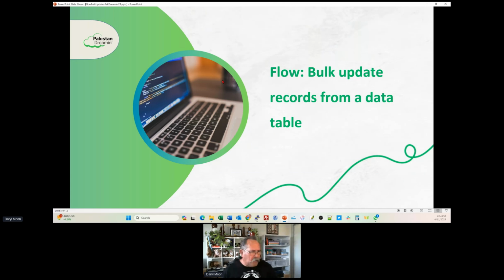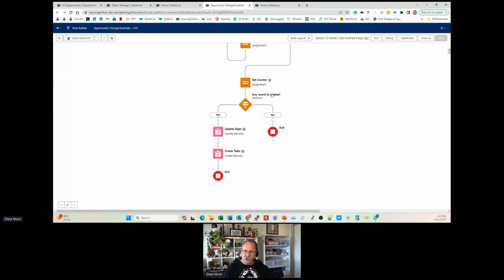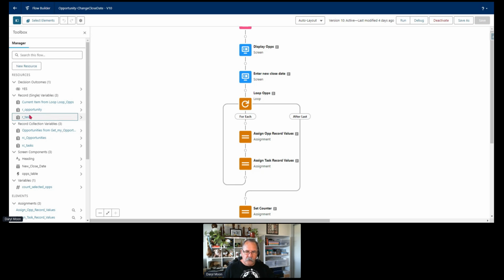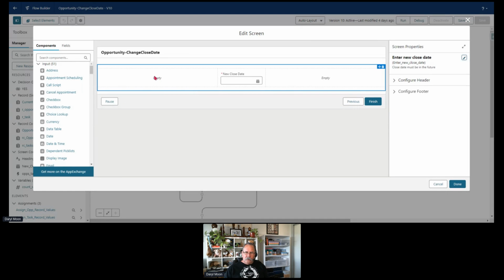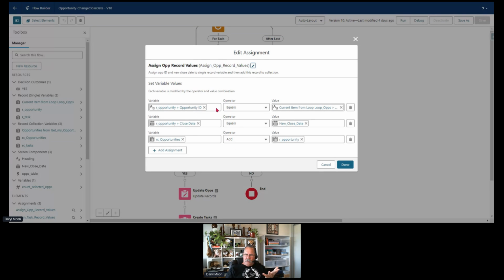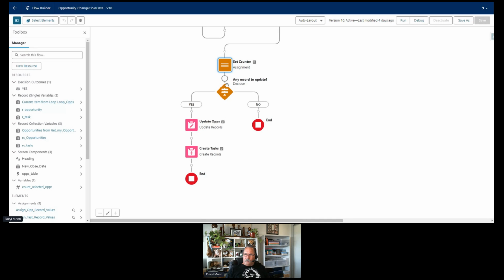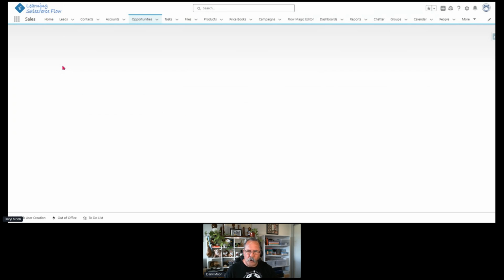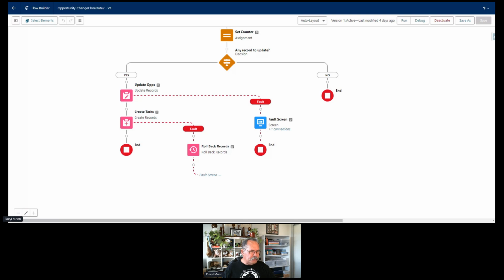Flow: Bulk update records from a data table by Daryl Moon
During this session we will build a screen flow that will display a list of records and bulk update those records selected. In this example the Opportunity object will be used and we will update the close date and also add a related task record for each opportunity updated. A huge time saver for Sales execs that are always pushing back the close date.